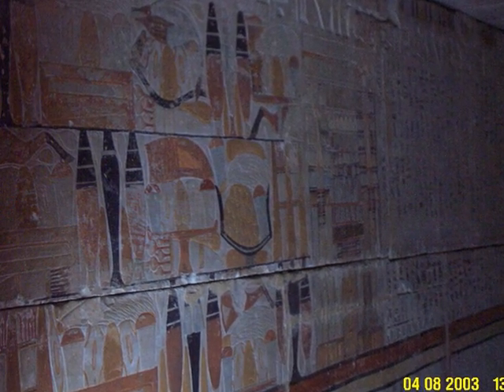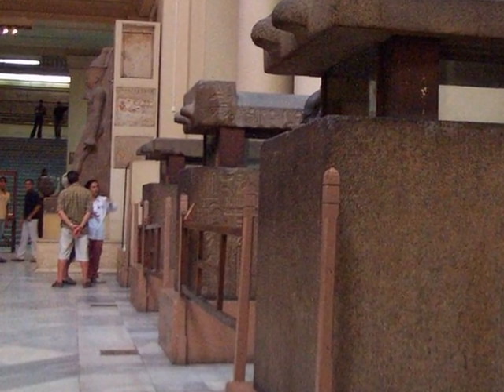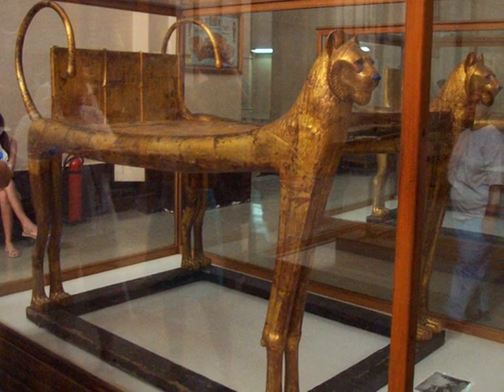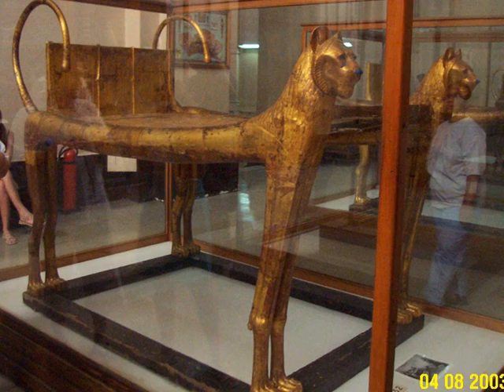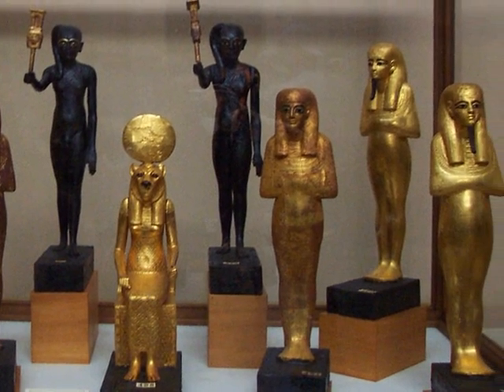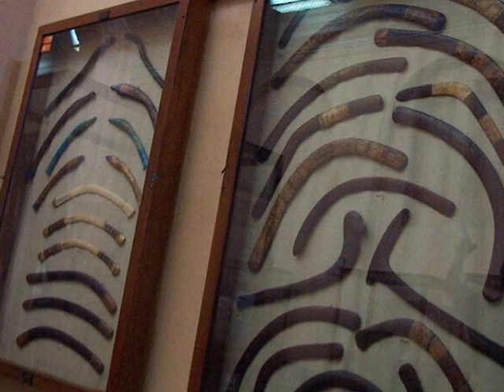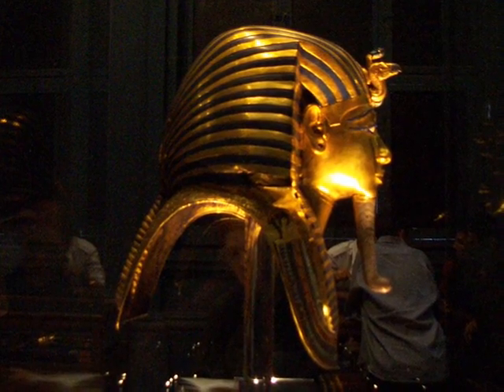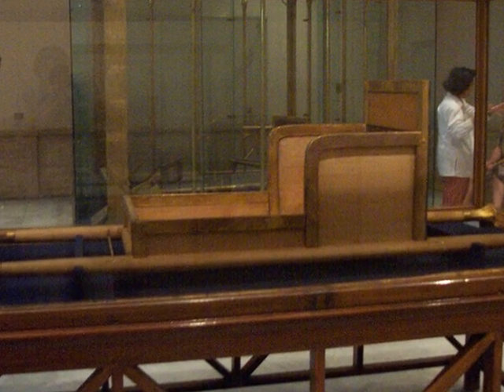CAIRO EGYPT NATIONAL MUSEUM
from Wheelchair Nomad Diary...EE 2003
I hired an elderly white haired guide whom spoke excellent English, who told us he had retired from being a lawyer and was a Doctor of Philosophy.  I was to pay him $35.00 for two and a half hours of guiding.  He was actually very good, taking us in sequence through the old, middle and new kingdoms, and to the marvellous extensive King Tutankmamun exhibitions.
The guide said,   “This museum has been in operation for a hundred years. The lotus is the symbol of the upper kingdom, the papyrus, the lower kingdom.” We were on our way. Quickly, I saw a huge number of statues, sarcophagi, stone carvings, and pots, which overwhelmed me, particularly since some items were 6,000 years old. We passed on seeing an exposed mummified body for an extra $10.00. Many items were safely enclosed in glass cases.  This was a huge collection of the oldest artefacts that I have ever seen, probably the biggest collection of old relics in existence.  The most stunning display was the relics found by archaeologist Howard Carter in a tomb in 1922, belonging to King Tutankmamun.  These include a solid gold inscribed casket, the famous twenty-two kilogram gold face mask, and everything required to live in the afterlife, beds, chariots, boomerangs, bows and arrows, pots, and so on.  The collection was enormous.

DON PUGH